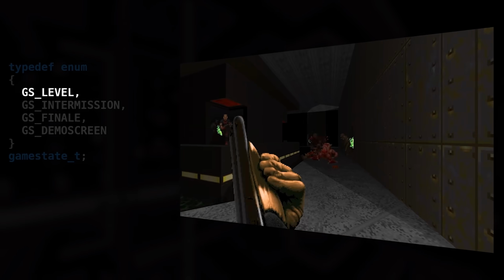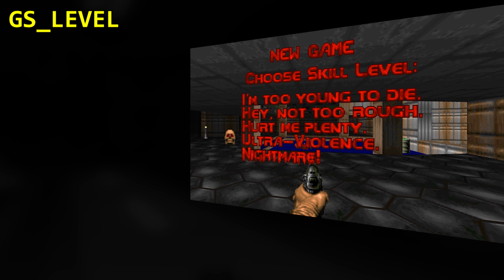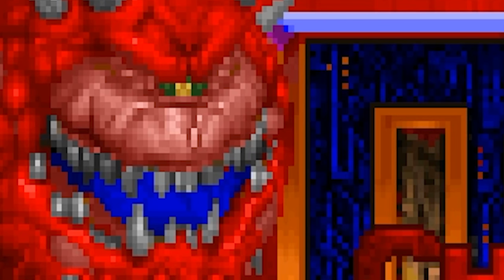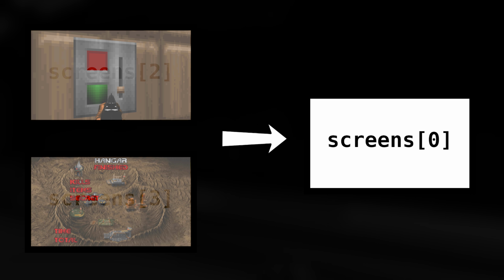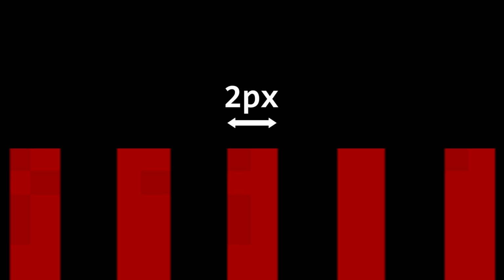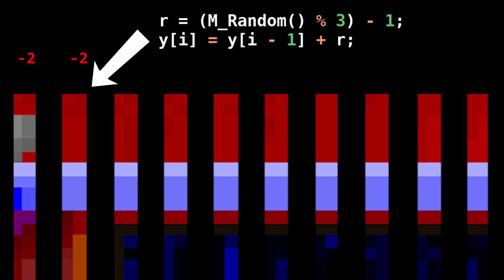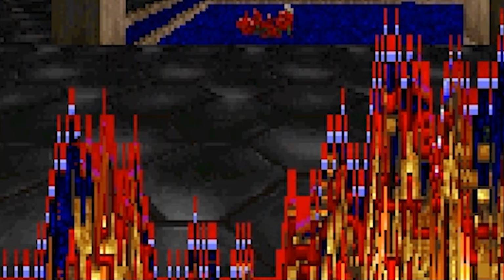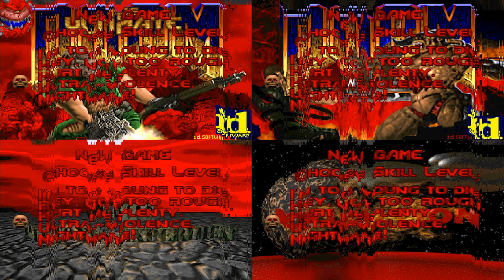How Doom's Melting Screen Works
Bwuehhhhhhh.